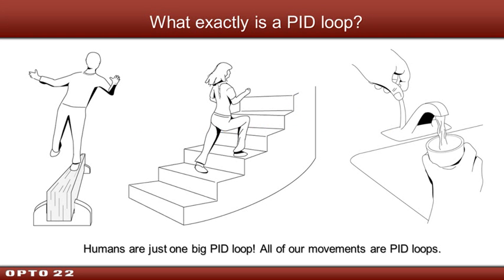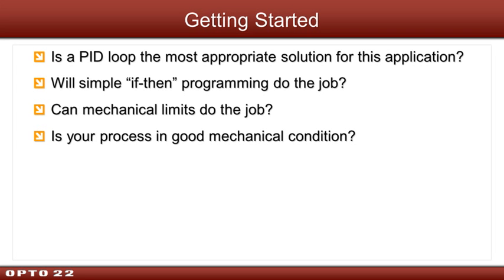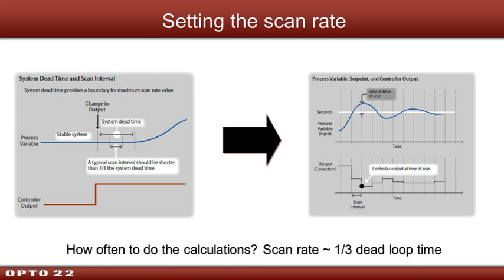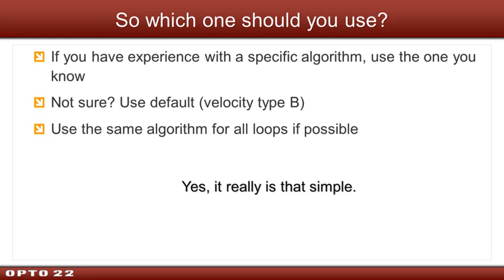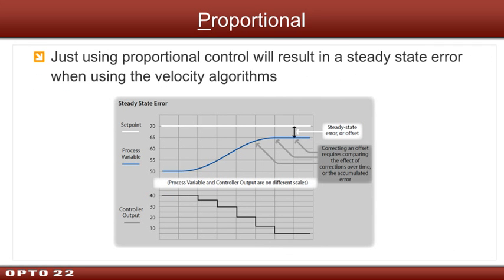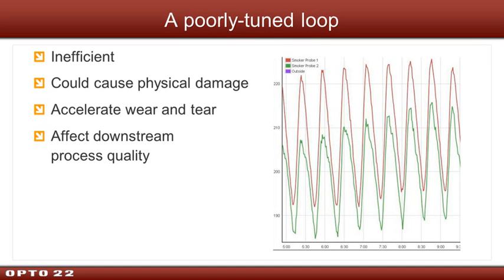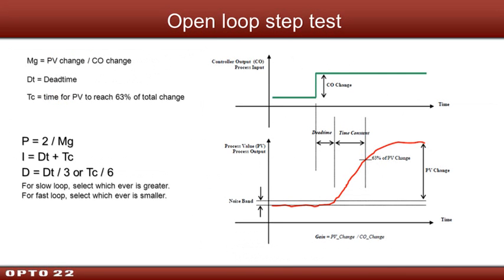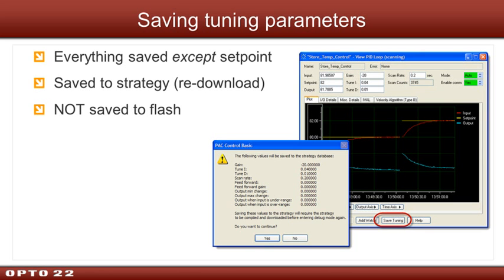Webinar: Introduction to PID Loops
Opto 22 Application Engineer Ben Orchard introduces proportional integral derivative (PID) loop control.